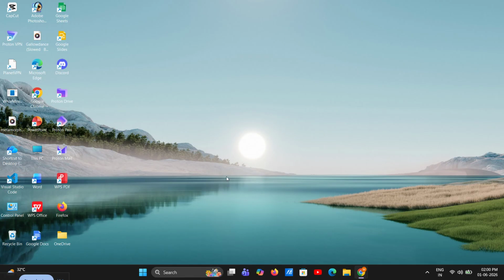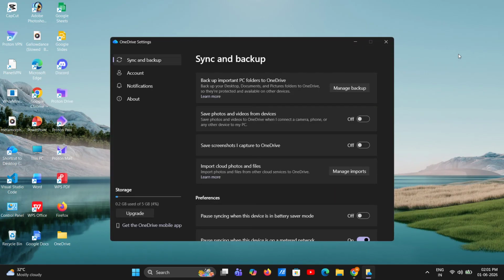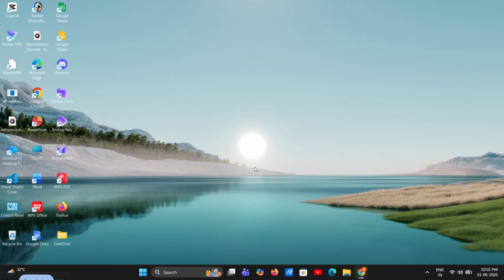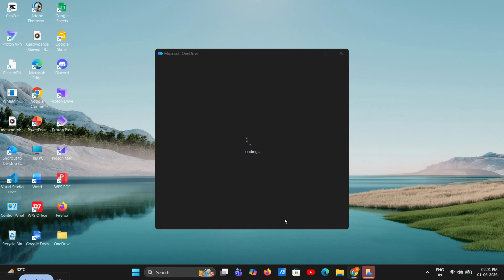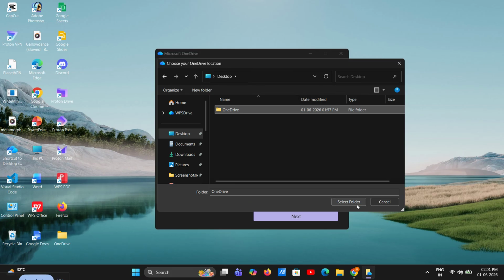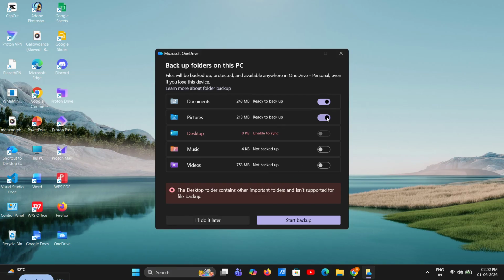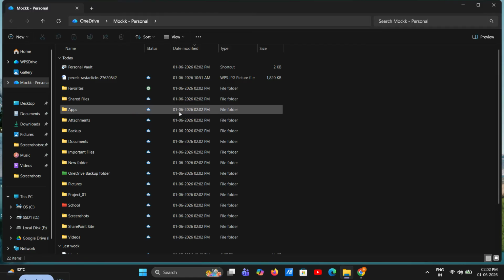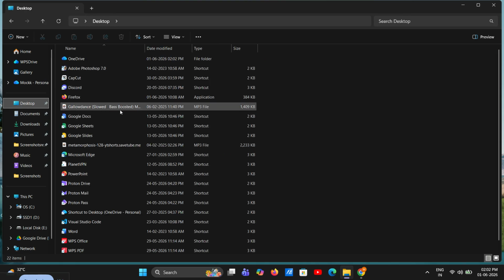How To Change OneDrive Location (Easy Step-By-Step Guide)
Learn how to change your OneDrive location on Windows by unlinking OneDrive, signing in again, and selecting a new sync folder during setup.
This easy step-by-step tutorial helps you move OneDrive to another drive or folder safely and correctly.

🕚Timestamps:
0:00 Intro
0:24 Open OneDrive Settings
0:53 Unlink This PC
1:15 Sign In Again
1:37 Change Location During Setup
2:06 Select New Folder Location
2:30 Complete Setup

✍️What You'll Learn In This Video:
• How To Change OneDrive Folder Location On Windows
• How To Unlink And Reconnect OneDrive Safely
• How To Choose A New Sync Folder For OneDrive
• How To Move OneDrive To Another Drive Or Folder
• How To Confirm OneDrive Is Using The New Location

💡Pro Tips:
• Make sure the new drive has enough free space before moving OneDrive.
• If you use a laptop, choose a reliable drive to avoid sync interruptions.
• Keep the new OneDrive folder in a simple location so it’s easy to find later.
• If files do not appear right away, wait for OneDrive to finish syncing.

🌐 Access Grok Here:
  grok.x.ai

🌐 Access xAI Platform Here:
  x.ai